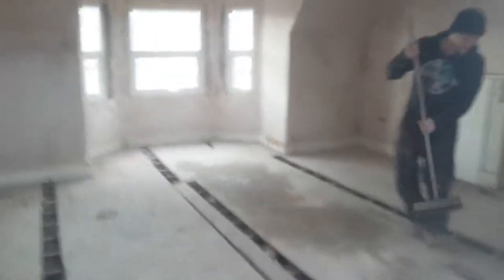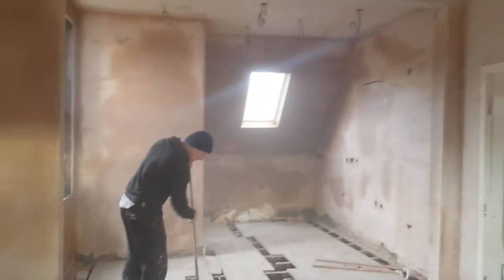Property Update 6 FiD